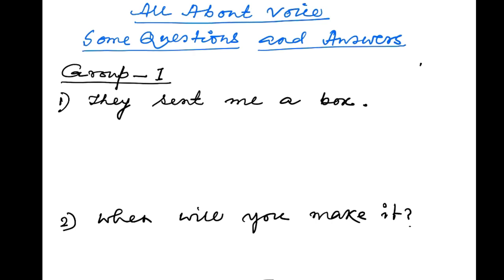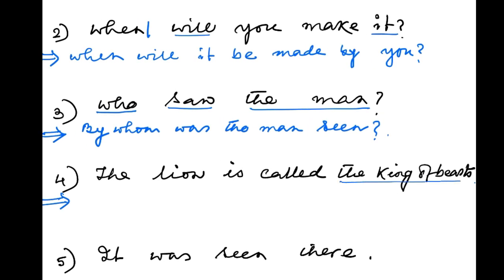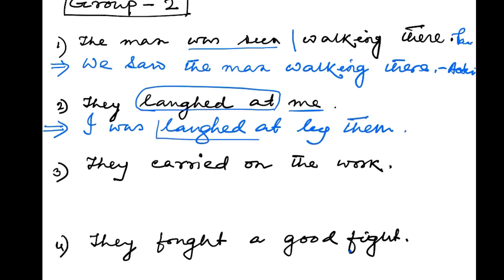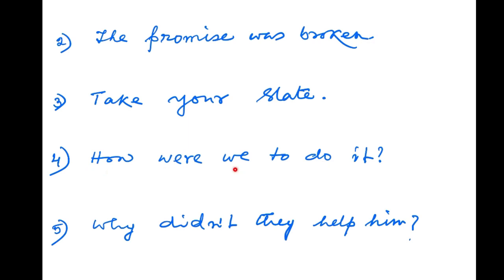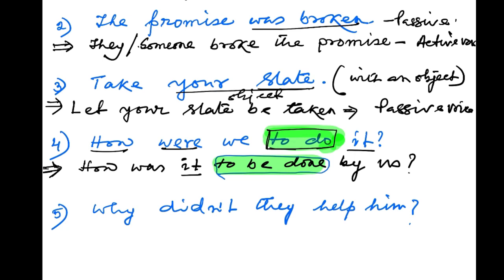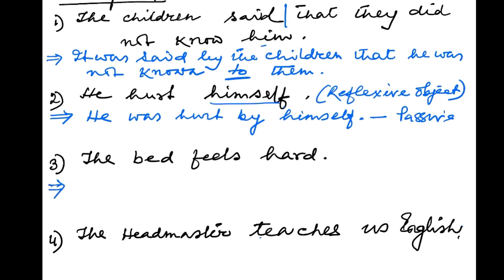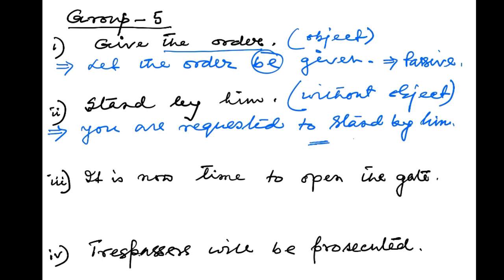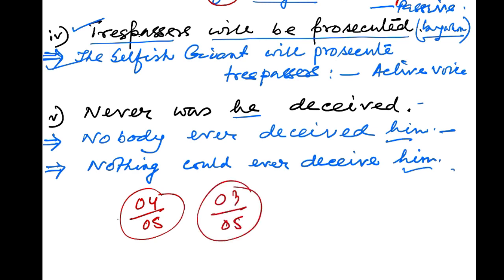Questions and Answers on Voice | Practice Session | All about Voice in English Part - 9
All about Voice in English Part - 9

Today we'll do a question and answer session with questions from voice so that we may test how far we have progressed in the lessons. Lots of PRACTICE SETS and THEIR ANSWERS like classroom works are given. WATCH the  VIDEO and have A UNIQUE TASTE of CLASSROOM ACTIVITIES ! This is the last part of the All about Voice series.